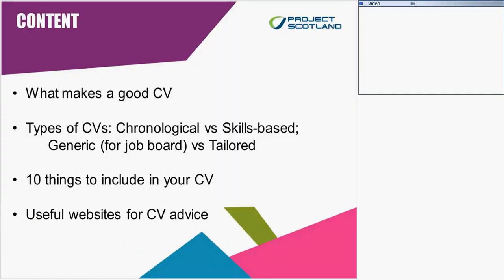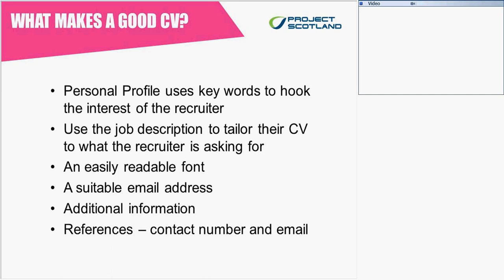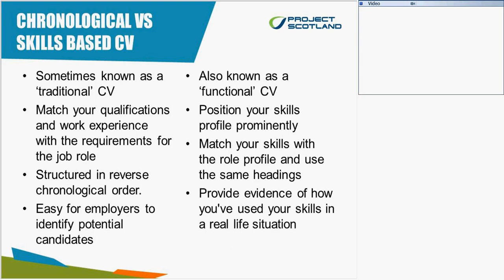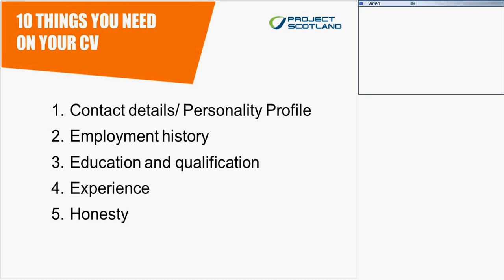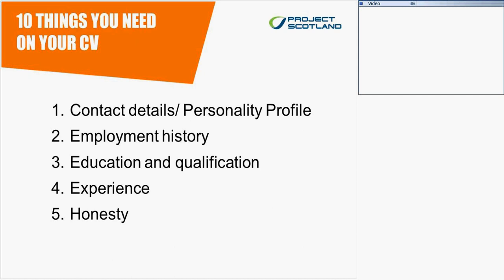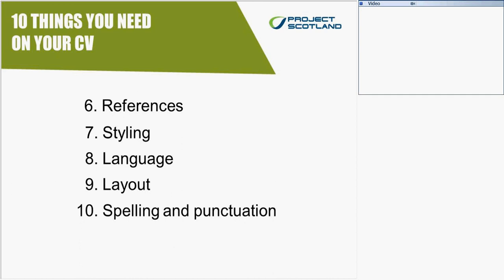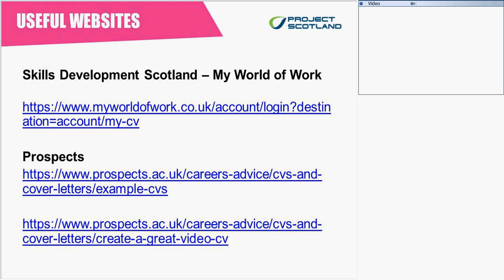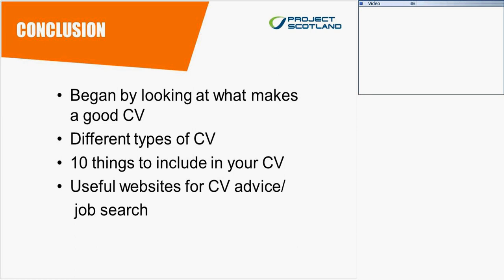Helping your mentee master their CV